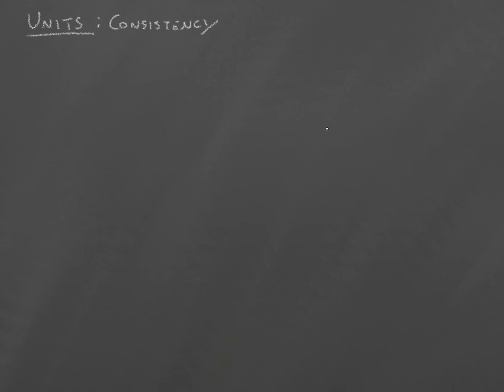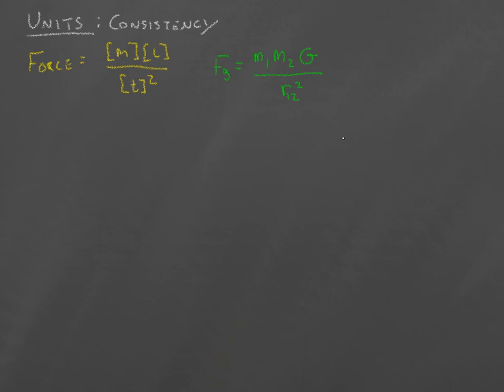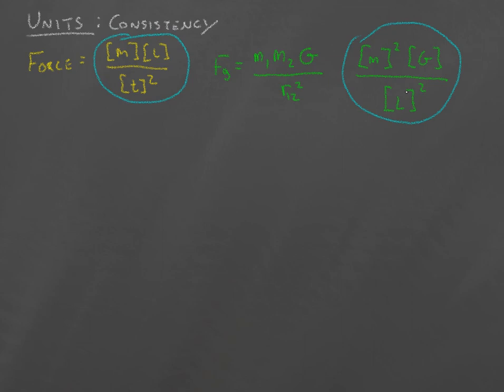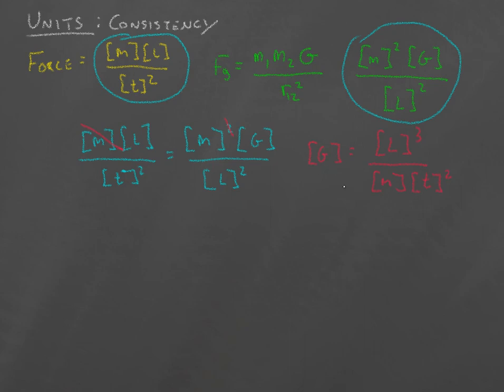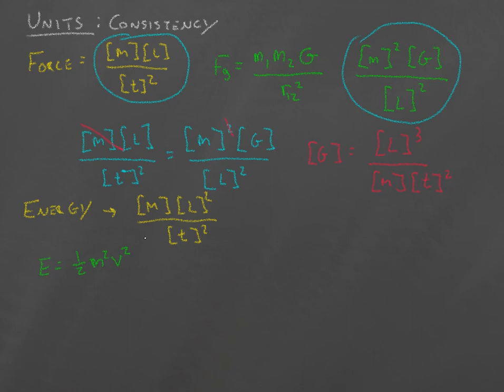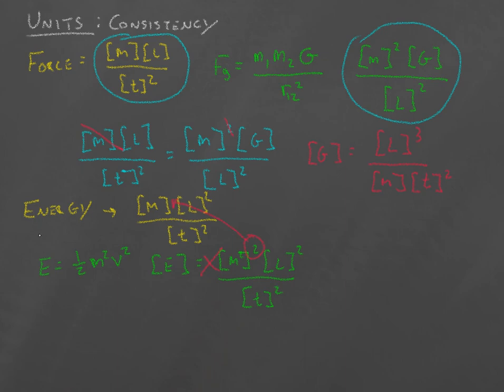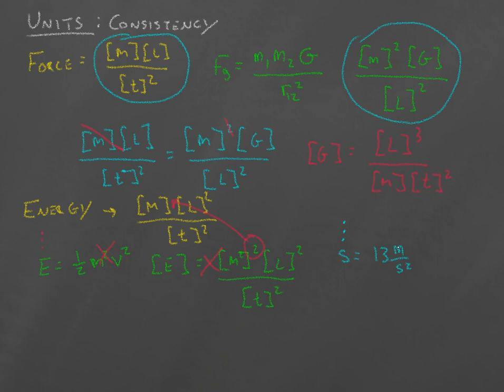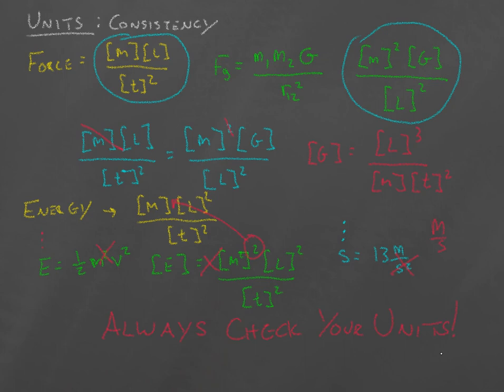1-11 Unit Consitency